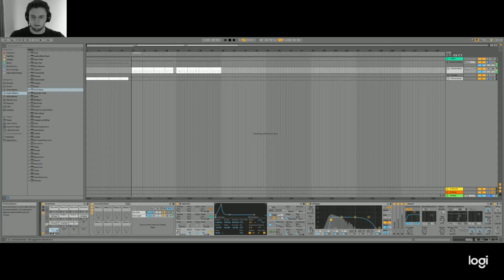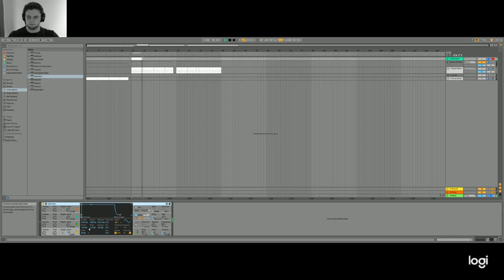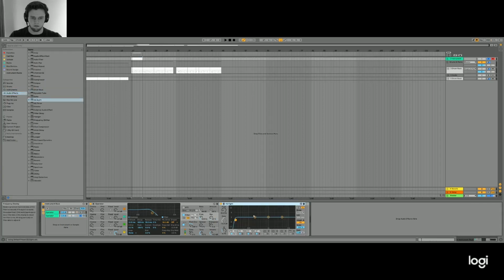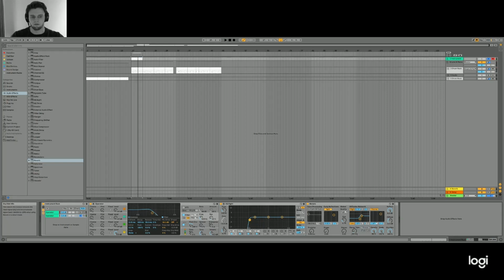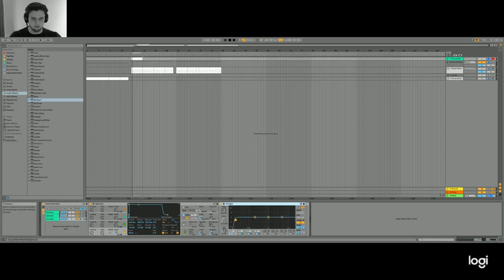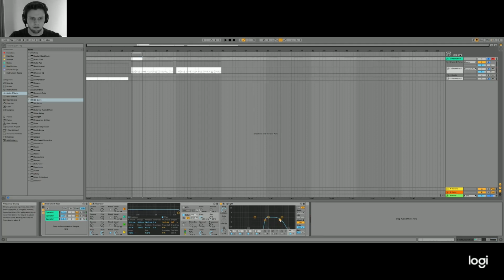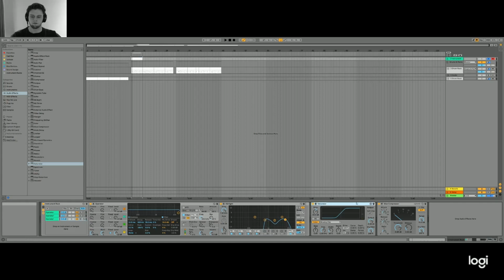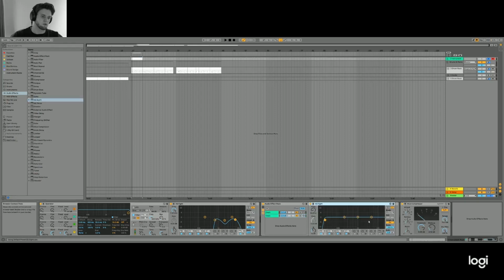How To: Kick Synthesis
This video covers the basics of kick synthesis. I show off a Drum Rack that is totally synthesized. So if you want to see how I made the other sounds in the rack put it in the comments and ill reply to you or make another video on it.